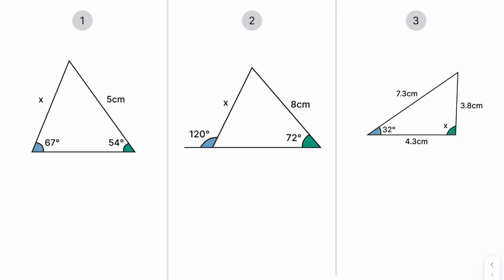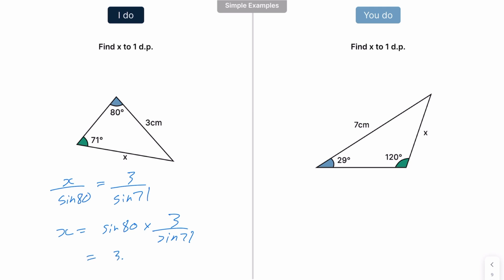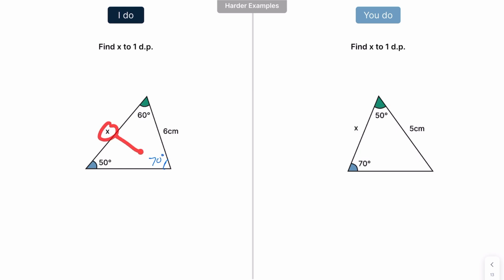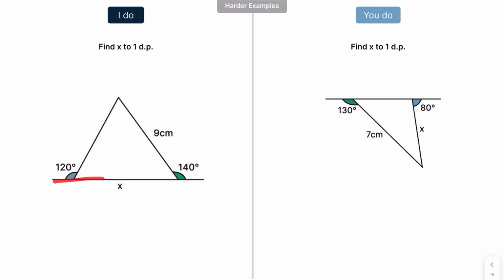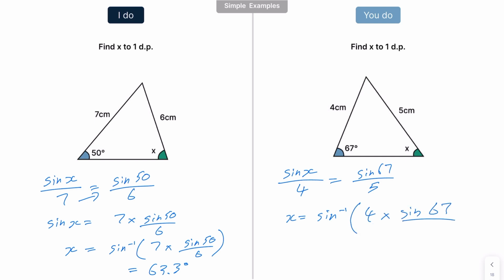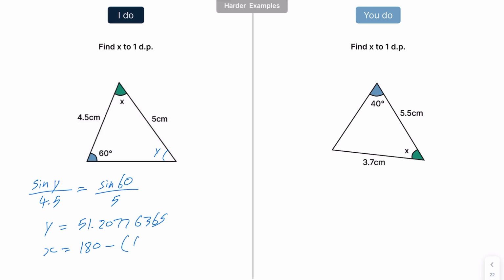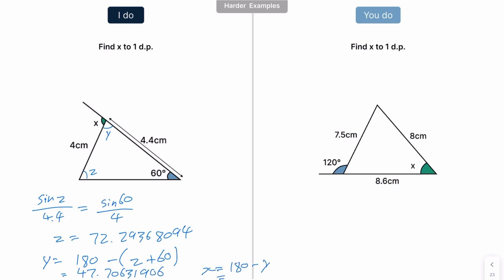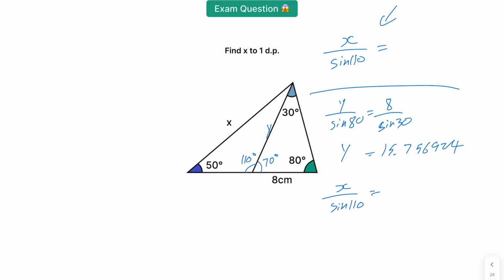Sine Rule | GCSE Maths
00:00 Intro
00:19 Find missing side - simple
05:06 Practice - (Find missing side - simple)
05:12 Find missing side - harder
10:48 Practice - (Find missing side - harder)
10:56 Find missing angle - simple
14:02 Practice - (Find missing angle - simple)
14:07 Find missing angle - harder
19:38 Exam Style Question
22:13 Practice - (Find missing angle - harder)